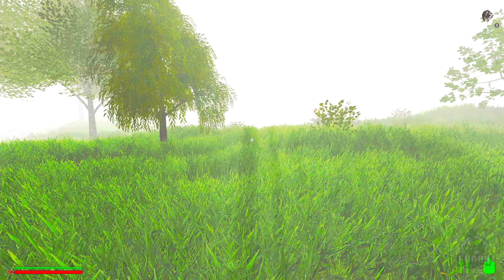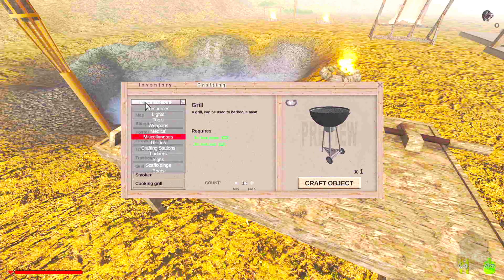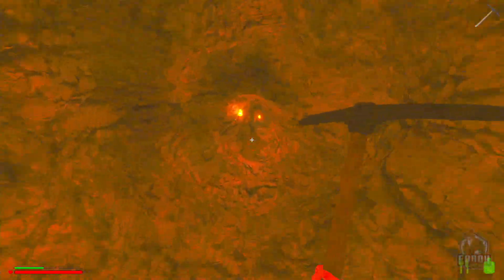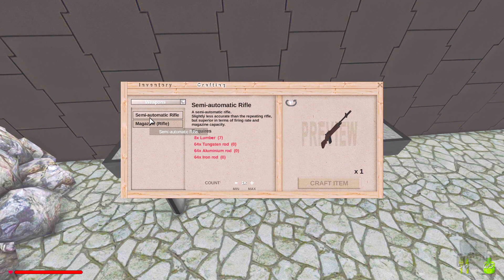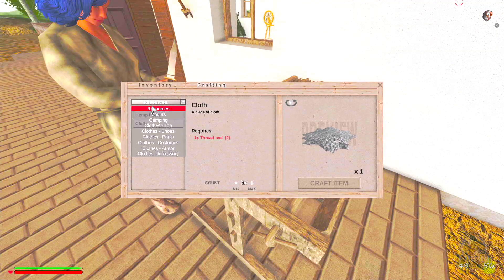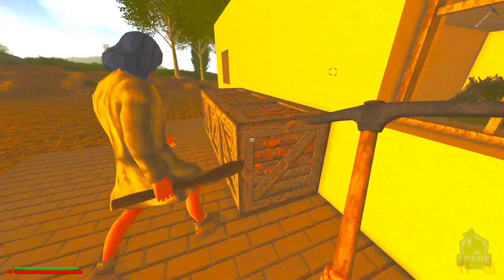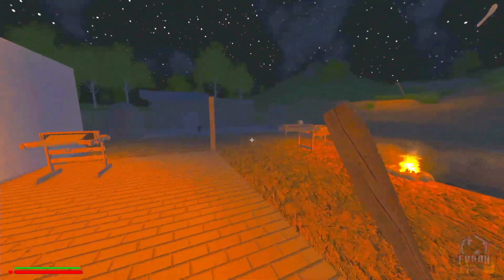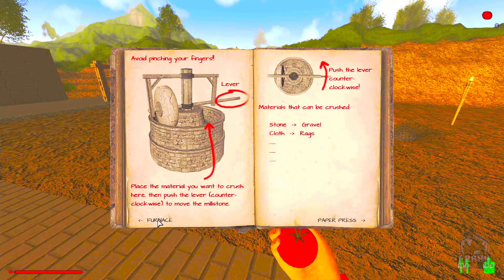Upgrades baby - Rising World 2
Thanks for joining me today, I hope you had fun!

I am trying to improve my videos all the time, please leave any comments to help.

Music from:
Streambeats